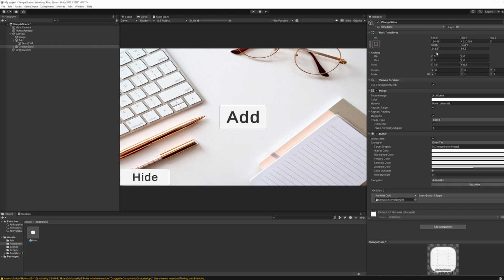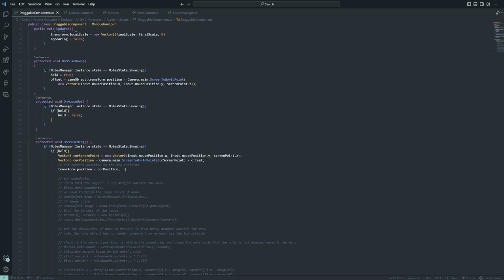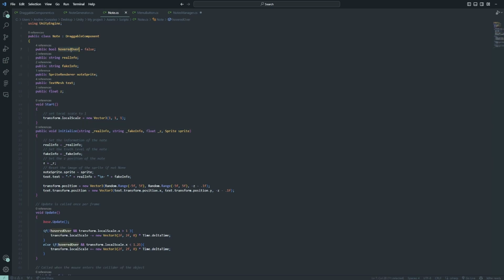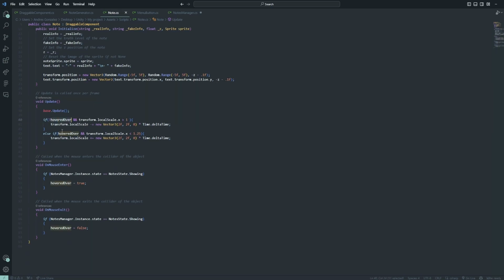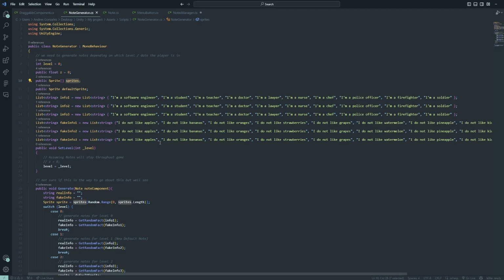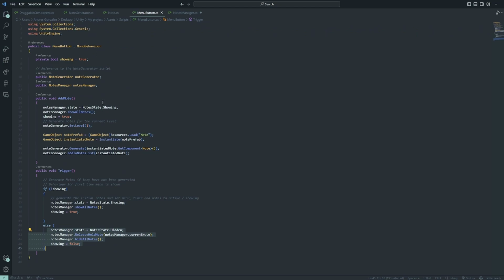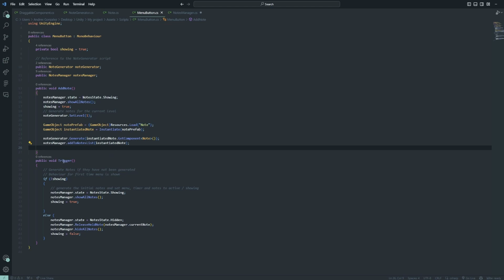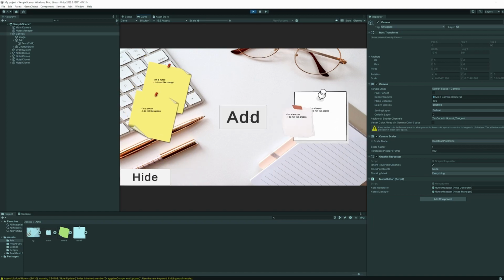9 Minute DRAGGABLES Unity Tutorial (Like in Papers Please)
I recently participated in a GameJam where I wanted to implement draggable notes. This video will show you how to implement Draggables in Unity in the most simple, concise way possible.

➤ Heavily inspired by @hackticdev so go check his stuff out, it's great.

0:00 - Intro
1:05 - Draggable Component
2:11 - Note Component
4:05 - Note Generator
5:48 - Buttons
7:21 - Notes Manager
8:09 - Demo and Inspector